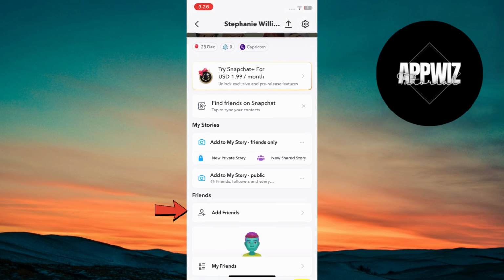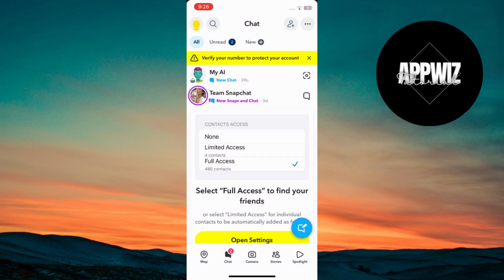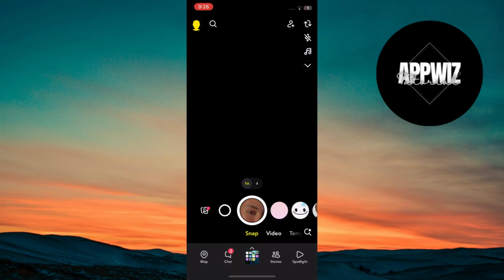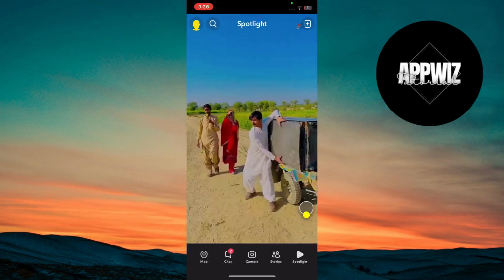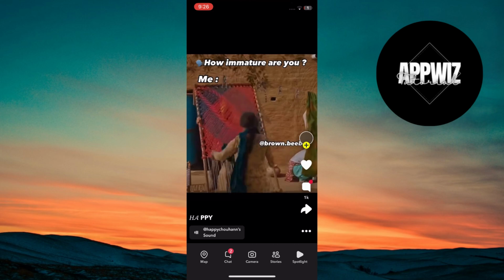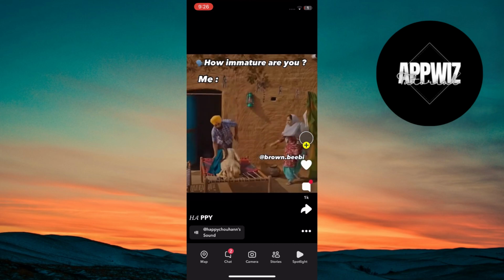Snapchat Tutorial 2025 How To Use Snapchat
📱 Want to learn how to use Snapchat in 2025? This step-by-step tutorial will guide you through everything you need to know! Whether you're a beginner or looking for the latest Snapchat updates, this video covers:

✅ How to create a Snapchat account
✅ Sending snaps and messages
✅ Using filters, lenses, and stickers
✅ Exploring Snapchat Stories & Spotlight
✅ Privacy settings & hidden features

💨💨Recording Date ➤
 @  When you are watching